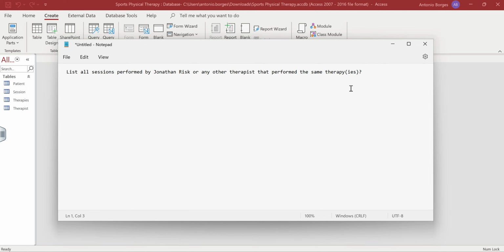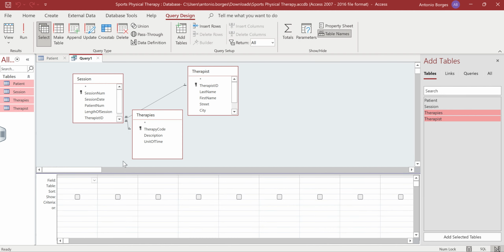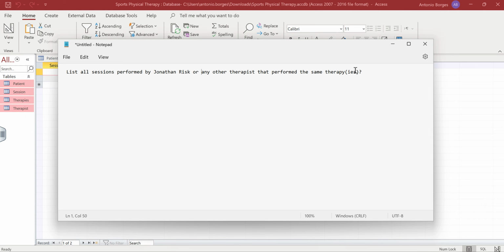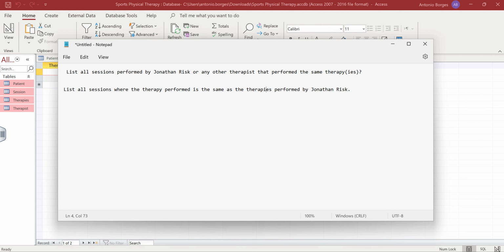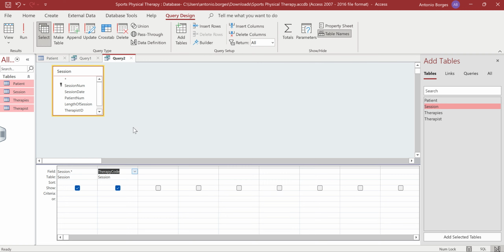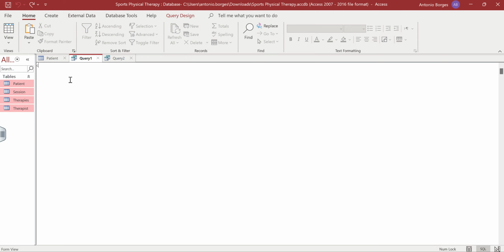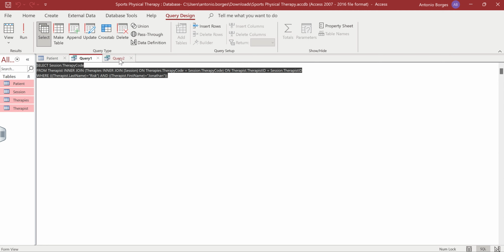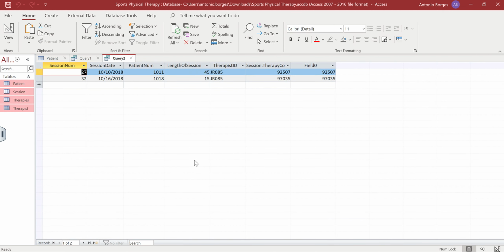Creating Subquery in Microsoft Access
In this video, we explore creating a subquery in Microsoft Access.  We go through all of the steps required to answer a question.

A subquery is when you use the results of one SQL command within another SQL command.

Should out to Andre D. for asking this question; I hope this helps.